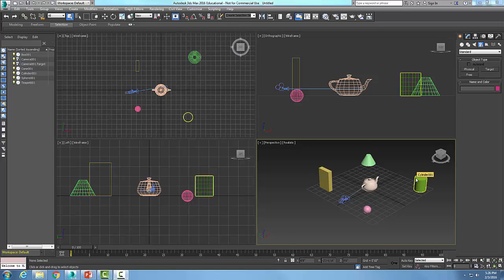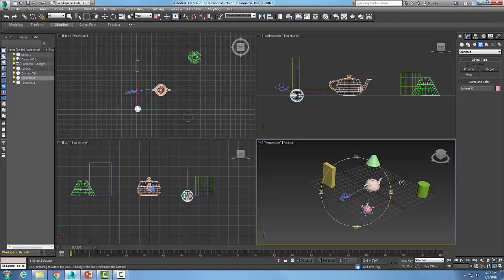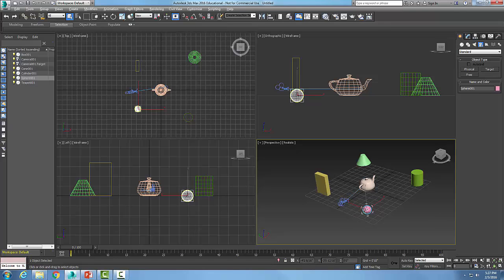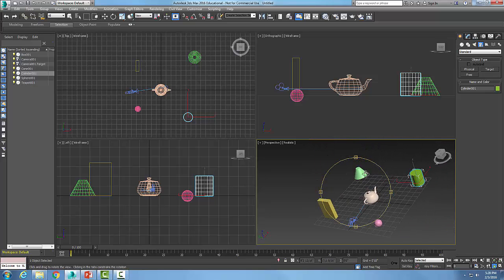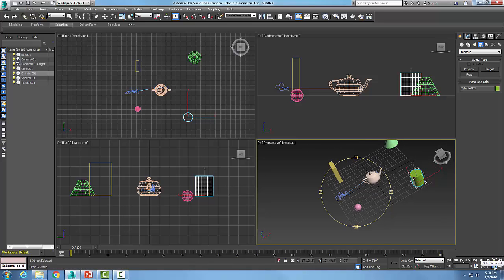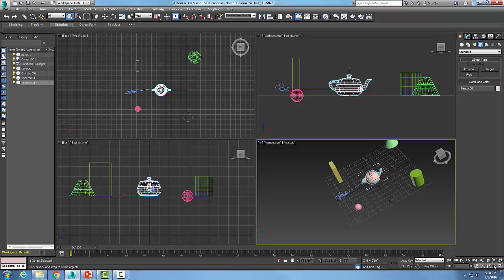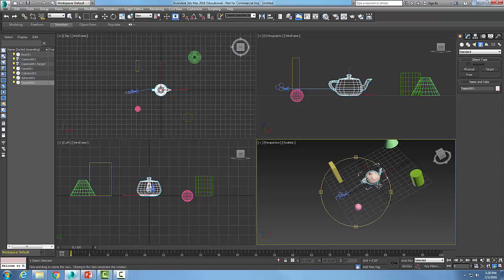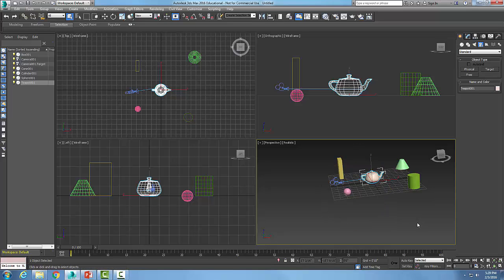01M Viewport Navigation Controls Orbit Selection